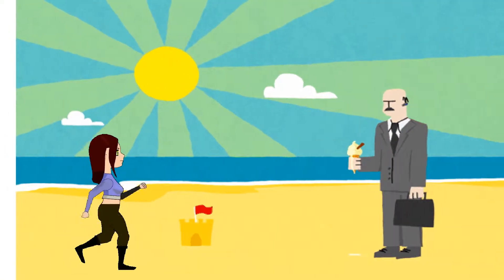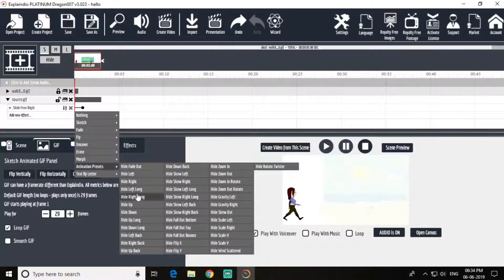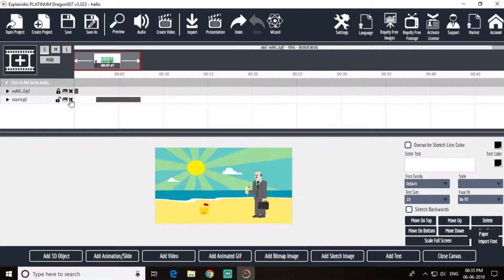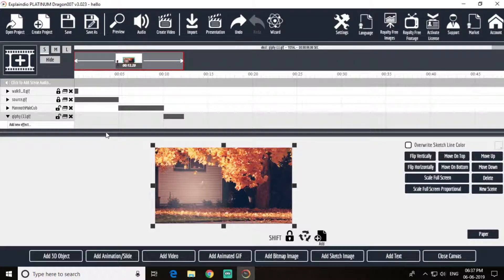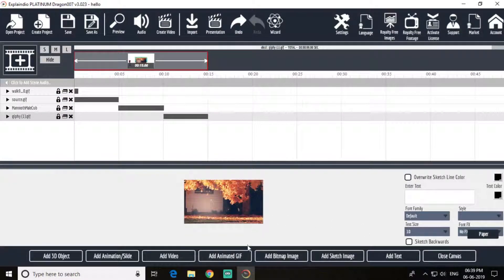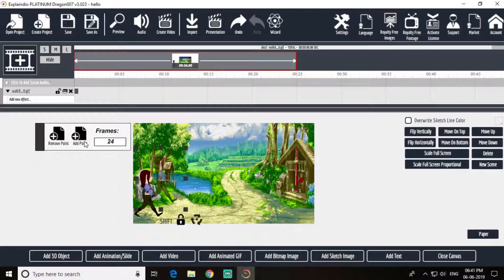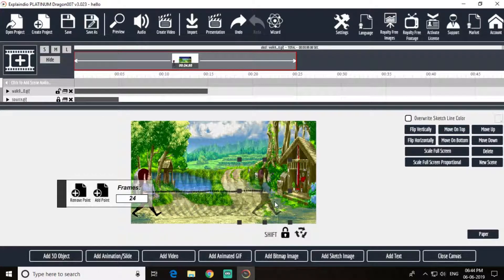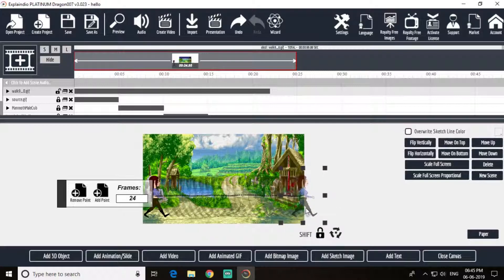Explaindio Tutorial - 10 - Weather Changing Easy Animation With Explaindia 3.0